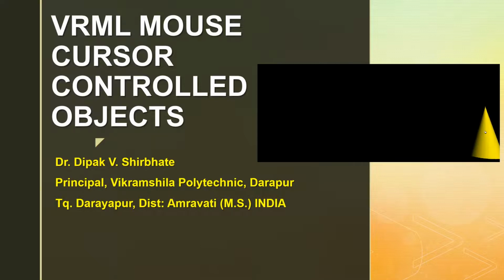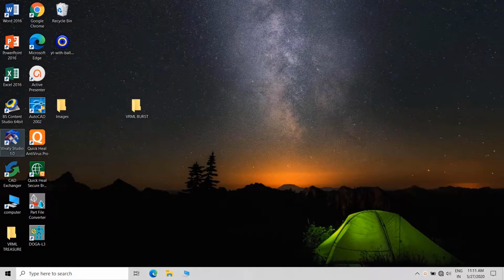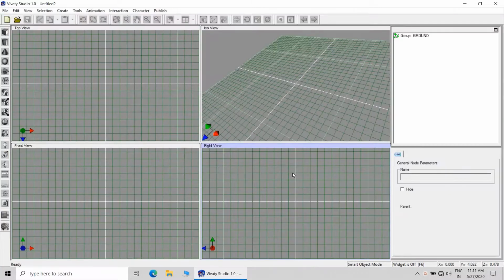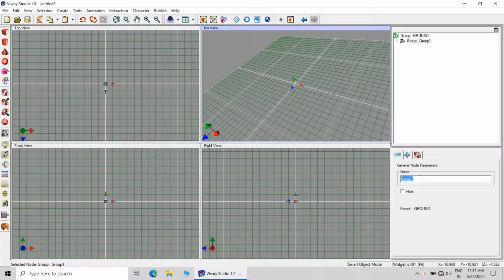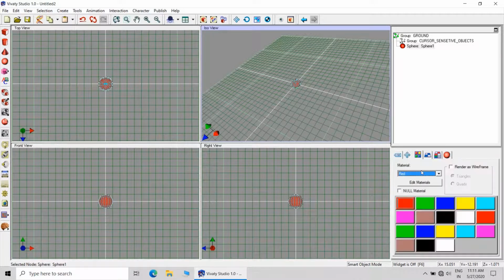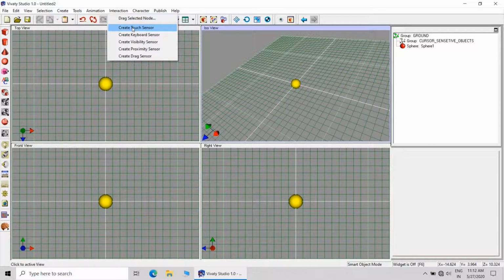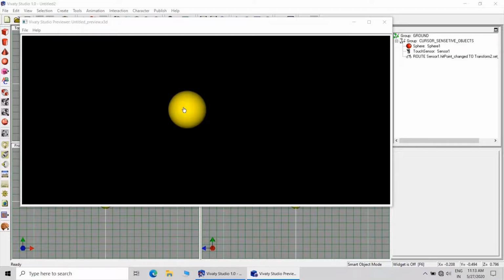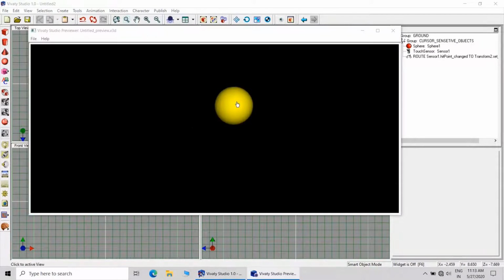VRML MOUSE CURSOR CONTROLLED OBJECTS USING VIVATY STUDIO BY DR DIPAK SHIRBHATE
VRML PROXIMITY SENSOR USED FOR DYNAMIC COLOR CHANGE OF LORD SHIVA USING VIVATY DR DV SHIRBHATE